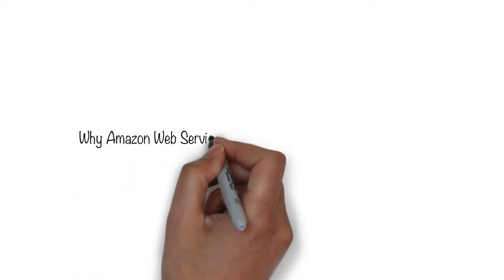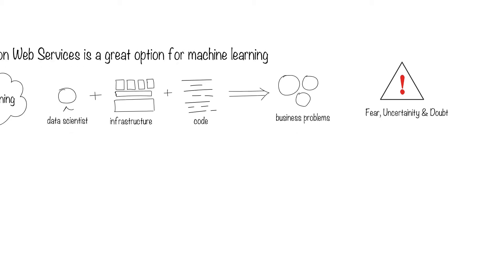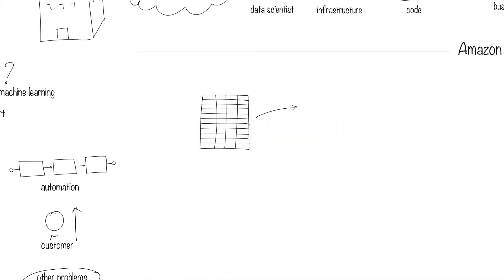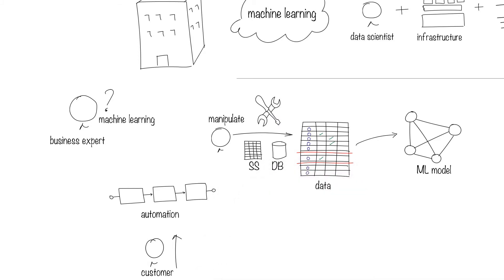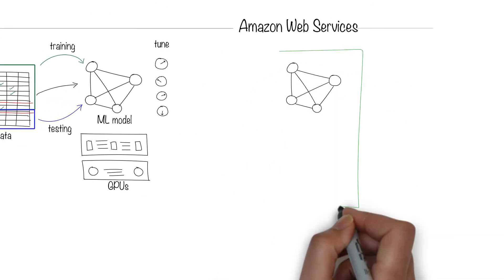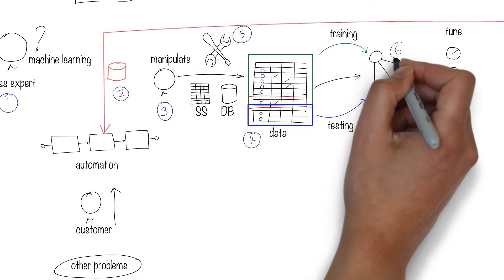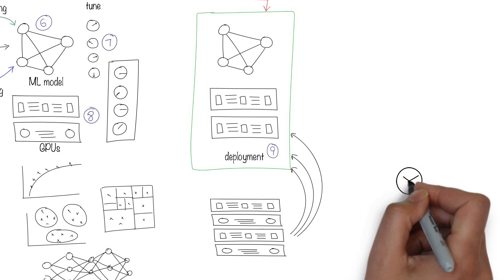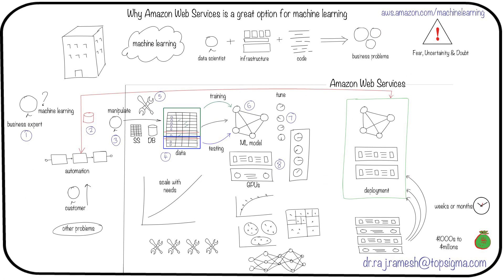To Get a Jump Start on Machine Learning, Use Amazon Web Services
If your company or you want to dip your toes into the world of machine learning, all is need is data and an internet connection. Then you can use any one of many services such as AWS, Microsoft Azure, Google Cloud, Floyd Hub or Domino Data Lab among others.  Pick one of your choice.